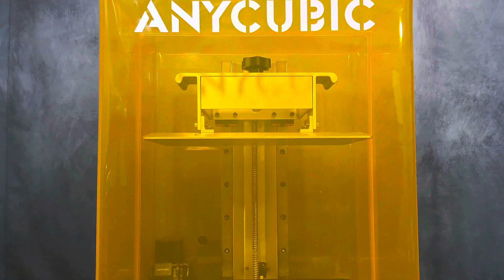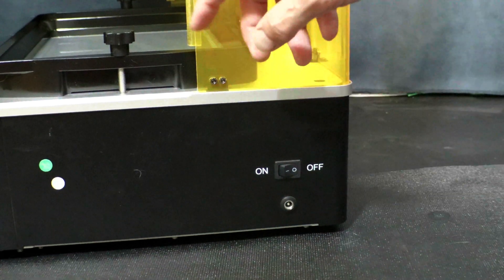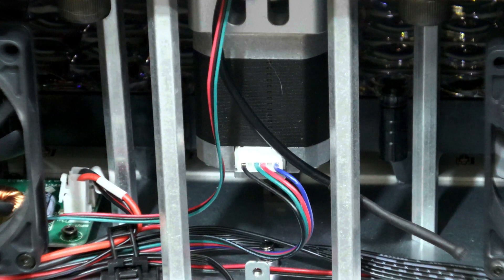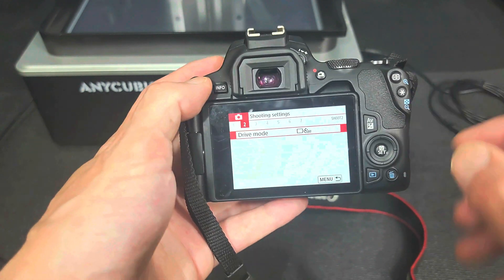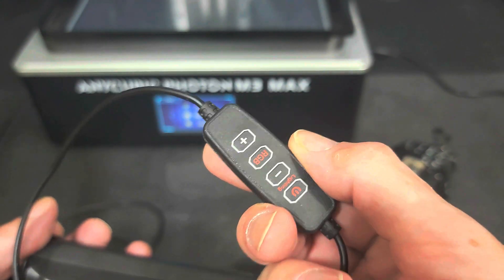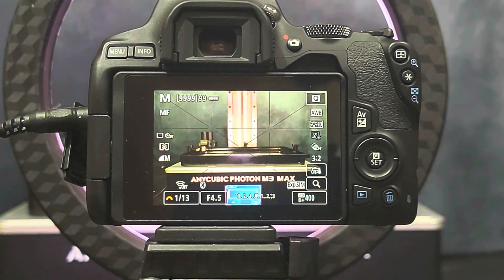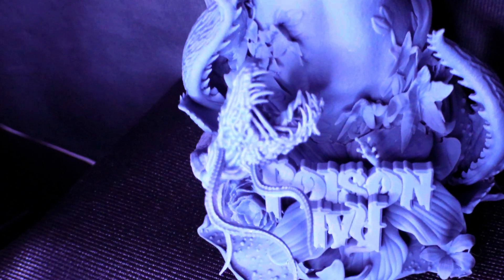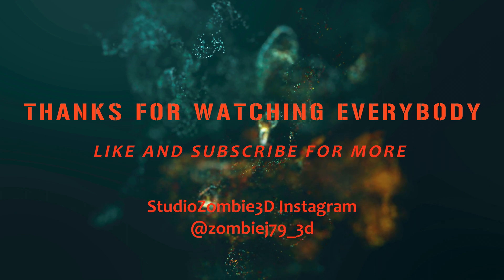Resinlapse Walkthrough Anycubic Photon M3 Max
I had a chance to try out ResinLapse  by @AndrewASink and
I got a chance to get in touch with Andrew through my work with 3dwithus and he was awesome and sent me up a cable to test out.

Resinlapse is the Easiest way to get the perfect cinematic timelpase video of SLA prints.